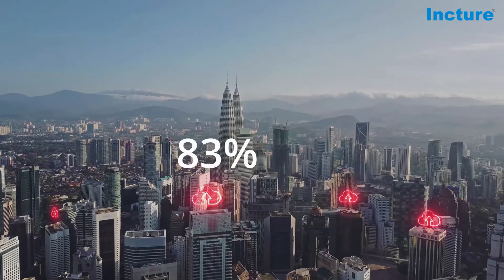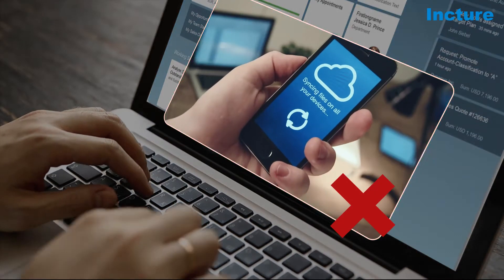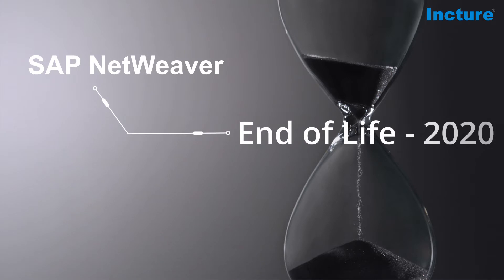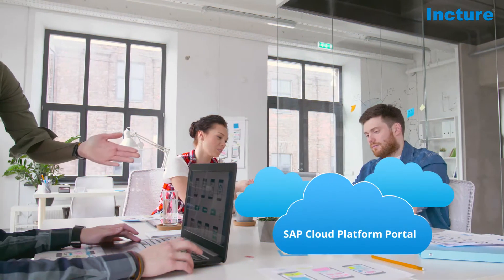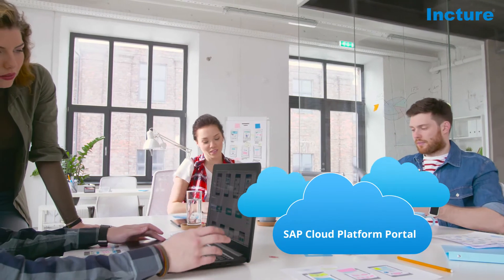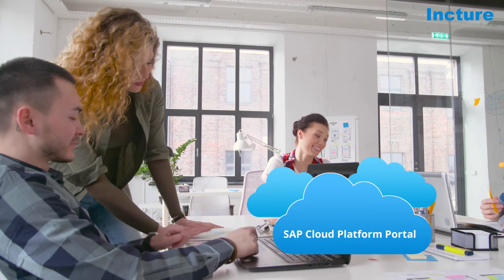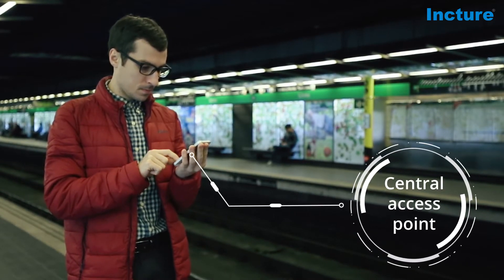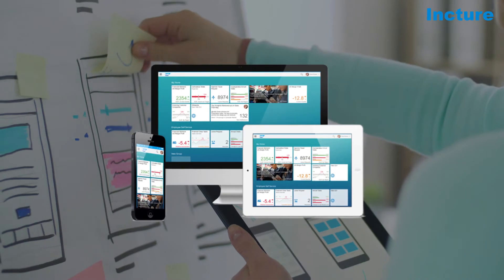SAP Cloud Platform Portal Migration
Migrating from on-premise SAP Enterprise Portal to the SAP Cloud Platform Portal will provide a flexible, multi-channel, modern business portal, enabling the enterprises to outperform business goals

 With the introduction of the SAP Cloud Platform Portal, enterprises can use a cloud-based solution to simply setup mobile-ready line of business sites automatically built to interact with customers, vendors or employees